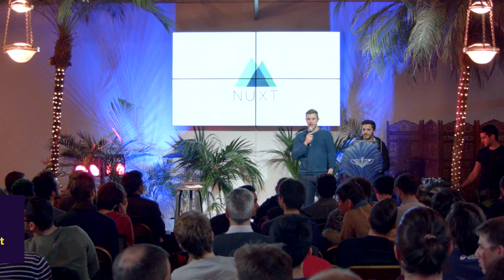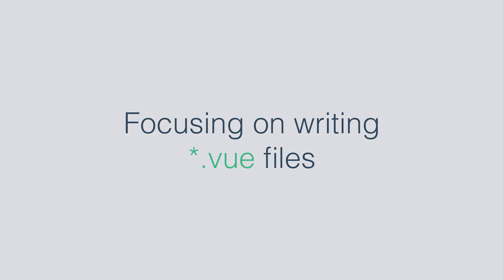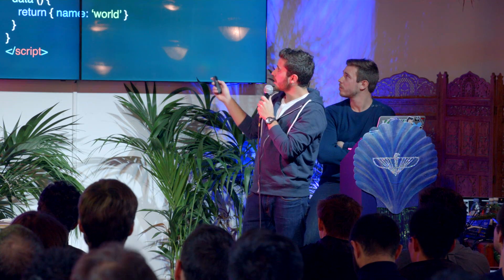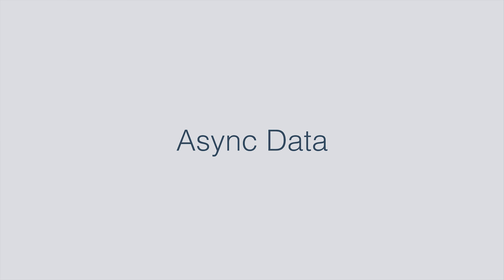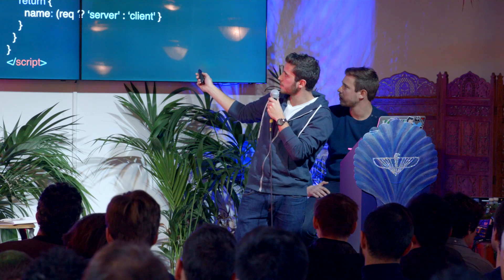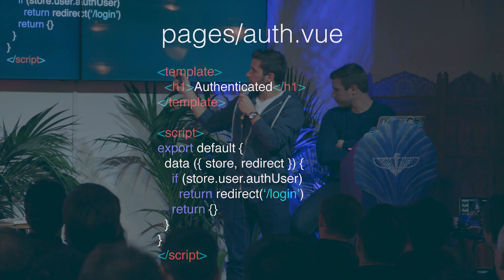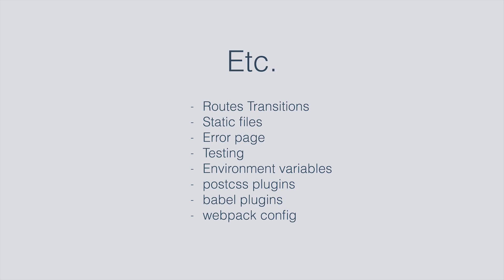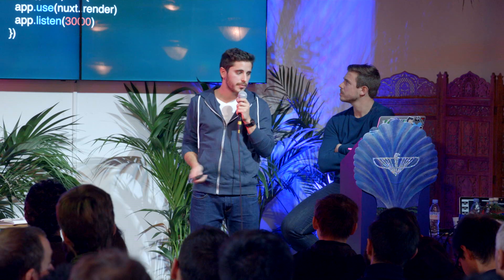"Introduction to Nuxt.js" by Alex & Sébastien Chopin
Nuxt.js is a minimalist framework for server-rendered Vue.js applications.

Sébastien et Alexandre Chopin are JavaScript developer. Since 2011, they have been working on REST API with node.js and web applications with backbone.js and now Vue.js.

Wanna know more about Vue.js? Check this meetup group

At TheFamily, we believe that anyone can become a great entrepreneur.